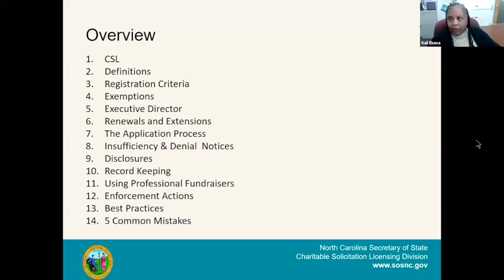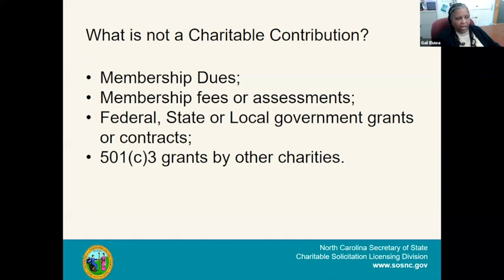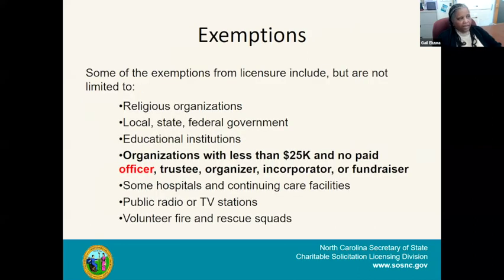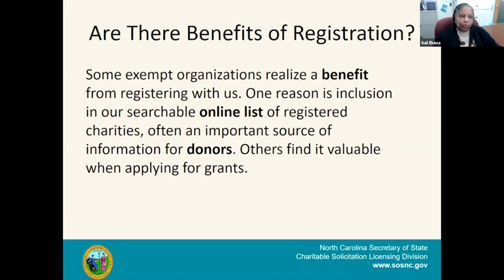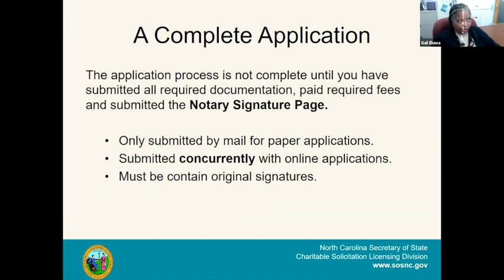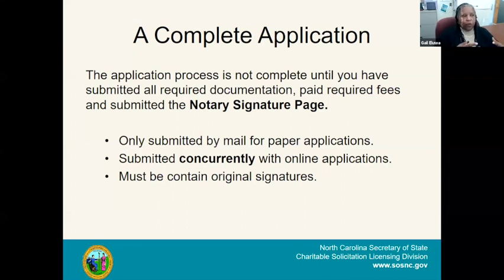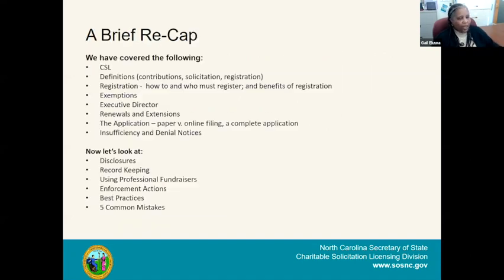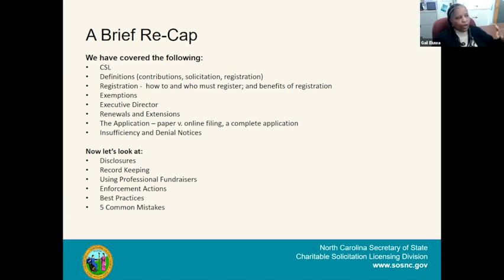WEBINAR - Everything You Wanted to Know About Charitable Solicitation Licensing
Whether you work for a long-standing arts organization or are just thinking about starting one, there are always lots of questions about Charitable Solicitation Licenses. North Carolina Director of Charitable Solicitation Licensing, Gail Eluwa, discusses the ins and outs of when nonprofits need a license, exemptions, staying in compliance, hiring a licensed fundraiser, and more.